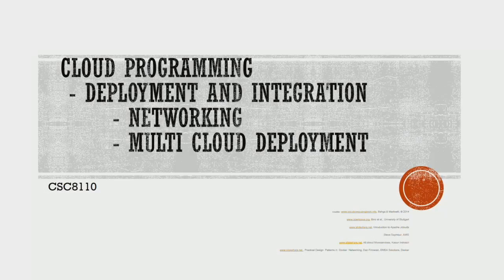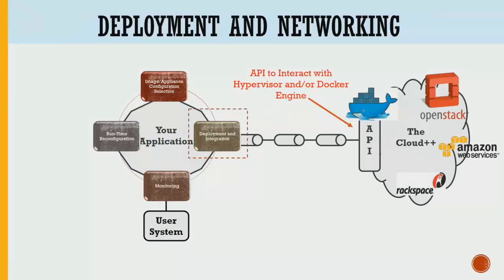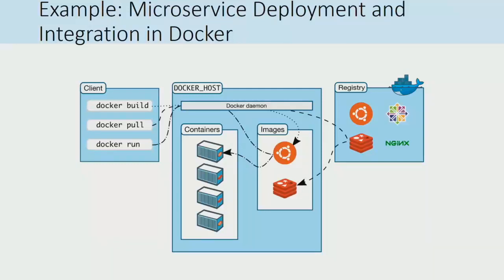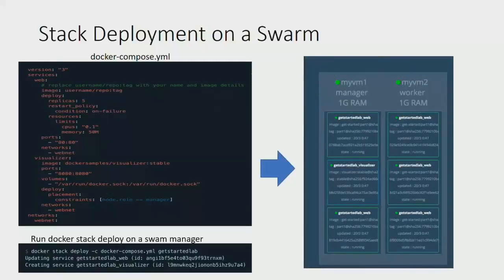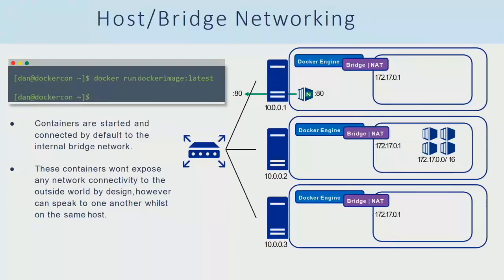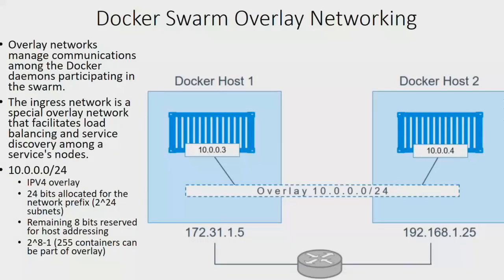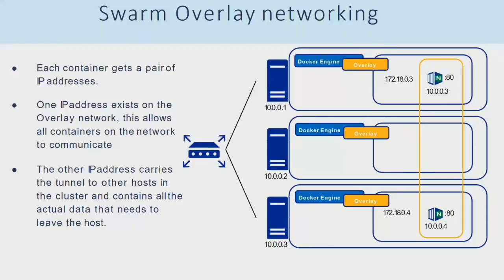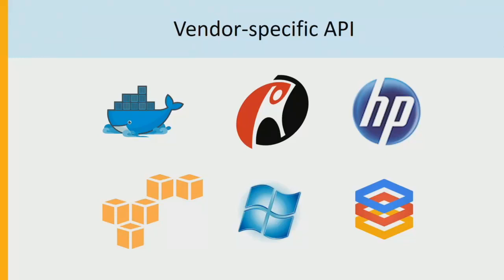CloudProgramming Deployment&Integration 1 2021 01 05